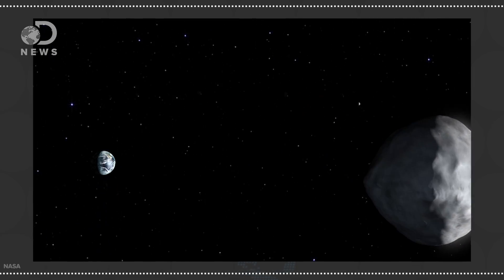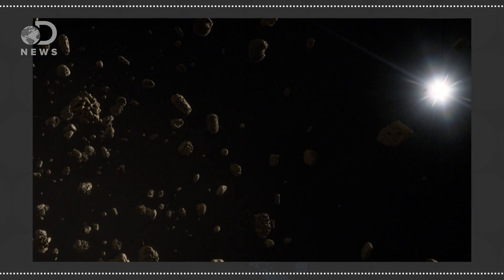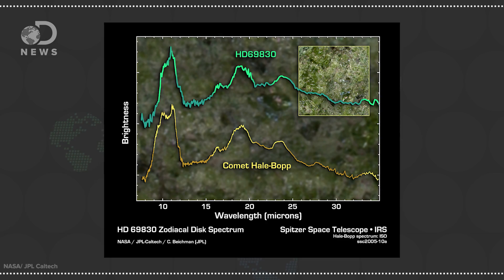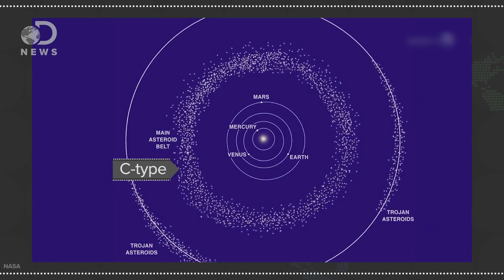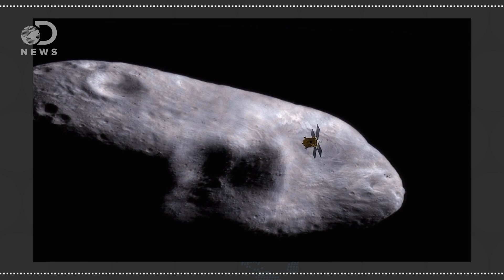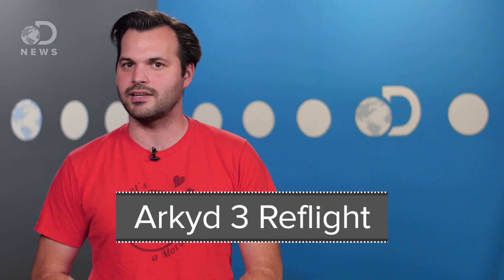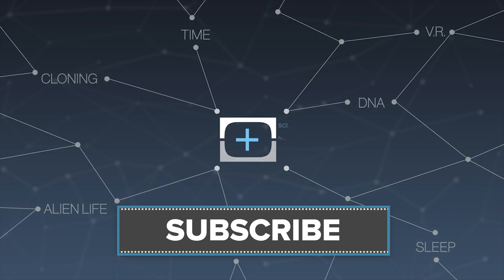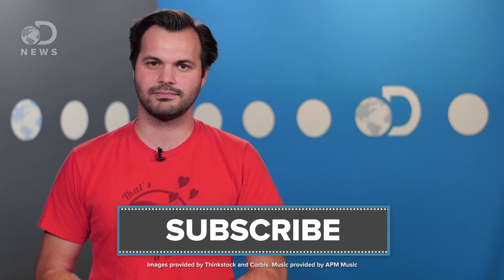Should We Mine This Asteroid For Platinum?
This week an asteroid passed by Earth worth an estimated  5 trillion dollars in platinum. Is it possible to mine precious metals in space?

"Spectroscopic analysis has revealed the composition of the asteroid, and made it a prime target for future asteroid-mining missions. It is approximately 452 metres by 1,011 metres in size."

What Are Asteroids Made Of?
"Asteroids are made of different minerals and substances. Their composition depends on which planet they may have originated from."

"We find that asteroids are fascinating objects, varying in composition and shape. Nearly all asteroids are irregular in shape and heavily pockmarked by impact craters."